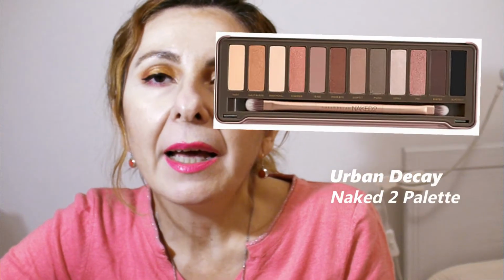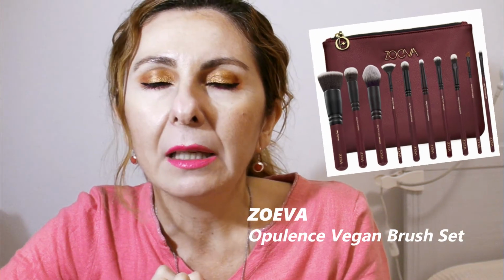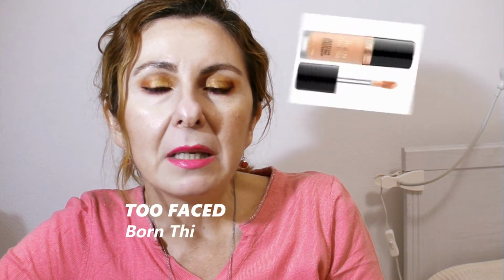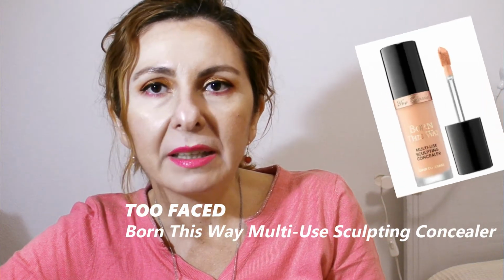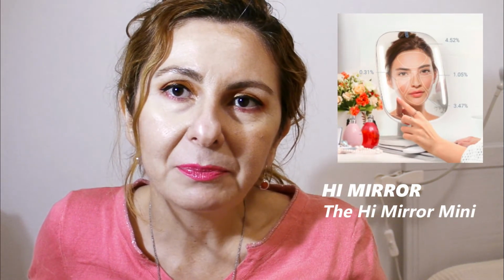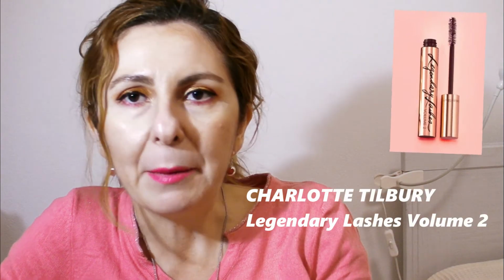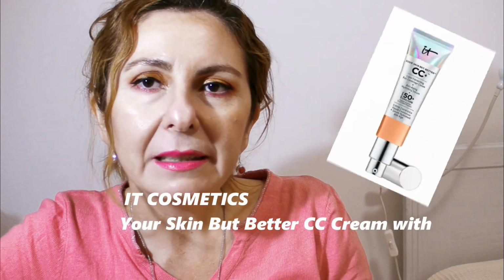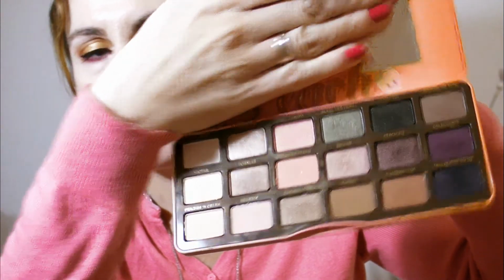Christmas Wish List 2018 Beauty Edition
Cult Beauty - get £10 off on your first order over £50 value

Hi beauties, today I will share with you what I have on my Christmas wish list for this year. I hope you will enjoy and it will inspire you to create your own list.
Products mentioned on this video
1)Urban Decay Naked 2 Eyeshadow Palette

104 Buffer – Applies and blends foundation, powder and mineral makeup.
110 Face Shape – Contours the face shape with cream and powder products.
135 Petit Face Definer – Applies makeup, blends concealer and sets loose powder.
137 Petit Fan – Sets highlight, removes excess mascara and separates lashes.
142 Concealer Buffer – Applies and blends concealer.
223 Petit Eye Blender – Accentuates the crease.
227 Soft Definer – Softly blends and smooths eyeshadow.
233 Cream Shader – Applies cream eyeshadow.
317 Wing Liner – Creates detailed eyeliner strokes and a perfect wing.
331 Precision Lip – Defines the lip contour and applies lip products.

3) Makeup Fovever Aqua Blend Foundation

4) Too Faced Born This Way Multi-Use Sculpting Concealer

5) A Jeffery Star eyeshadow palette - Androgyny Palette or Thirsty Eyeshadow Palette

See here the video of Zabrena regarding this mirror

7) A Charlotte Tilburry legendary volume 2 lashes mascara

8) Huda beauty The New Nude Eye Shadow Palette
9) IT COSMETICS
Your Skin But Better CC Cream with SPF 50
10) TOO FACED
White Peach Essential Eyeshadow Palette